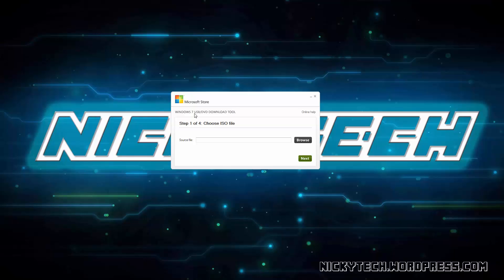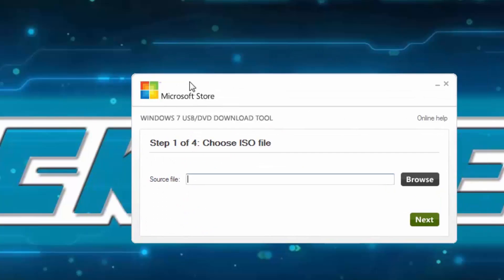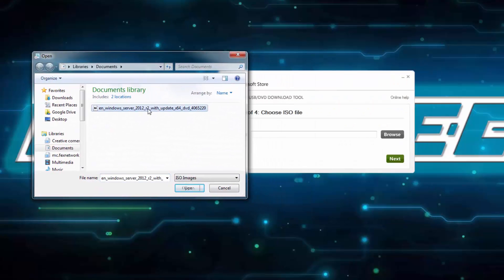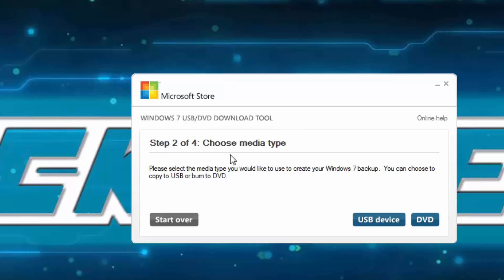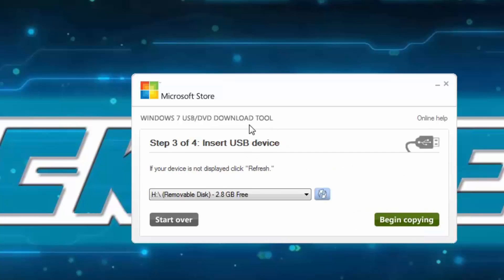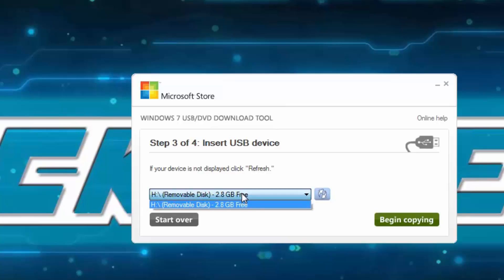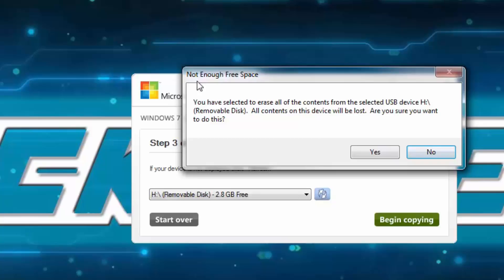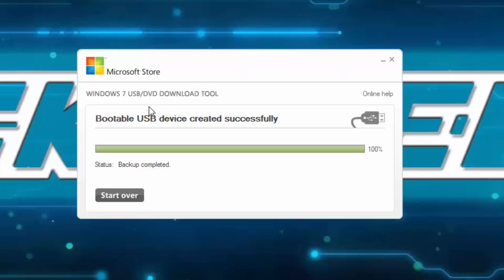Tutorial - How to use the windows 7 USB DVD Download tool (Creating Bootable USB's or DVD's))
A simple tutorial of how to use the Windows 7 USB/DVD tool. In this tutorial i will be showing:
- How to create a bootable USB/DVD
- Tell you how to boot it up
- Basic information about th e program

Note:
- It works for Windows 7/8/8.1/10 and Windows Server 2012
- Might have issues with older versions of windows (Windows server 2008, Windows XP, Windows 95/98)

Questions/suggestions?
– Comment in the descripton below and i will try to answer it as fast as possible.